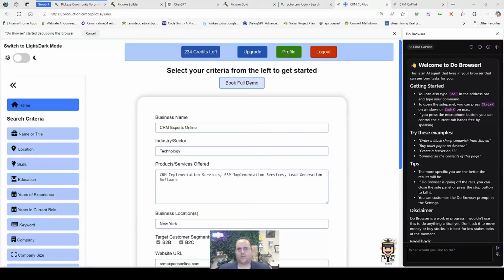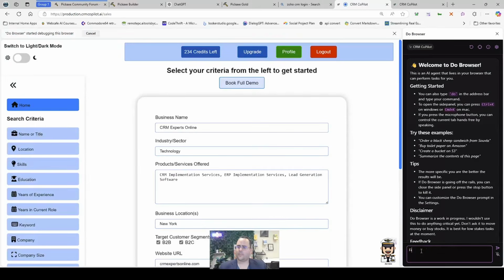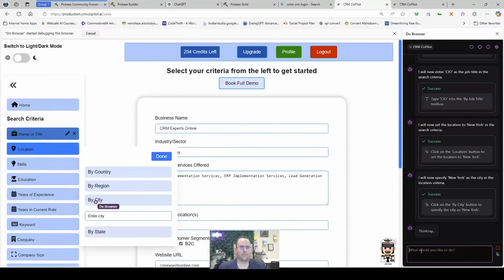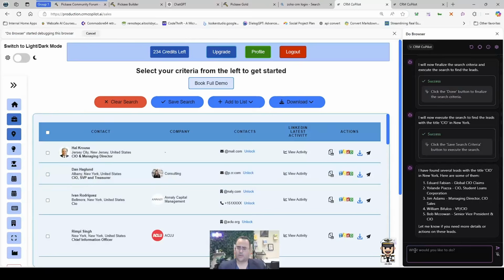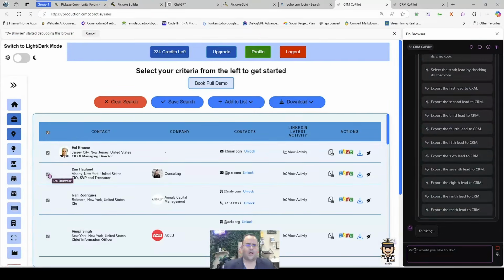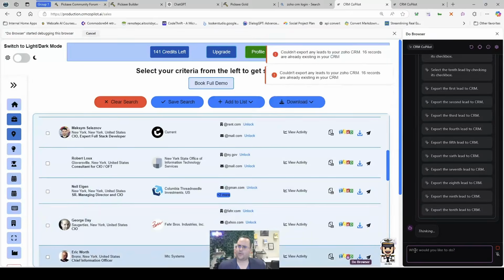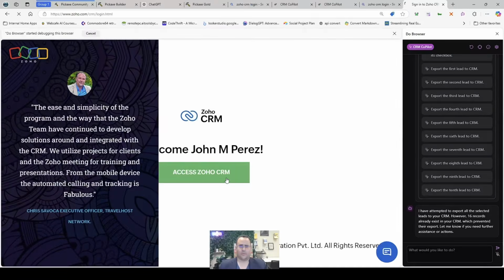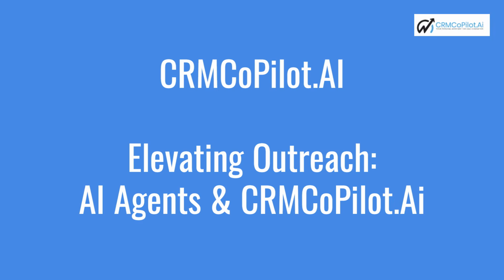Elevating Lead Generation: Using AI Agents to Find Leads and Export to Your CRM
In this screencast, we’ll walk you through CRMCoPilot.Ai and demonstrate how to supercharge your lead generation by harnessing AI Agents. Watch step-by-step as we find, extract, and seamlessly export potential customers directly into your CRM platform. No more manual lead hunting—this tutorial shows you how to streamline your prospecting process and focus on building real business relationships.

Key Takeaways:

Effortless Lead Search: Learn how AI Agents quickly gather leads that match your ideal customer profile.
Data Organization: See how CRMCoPilot.Ai filters and categorizes your leads for efficient follow-up.
CRM Integration: Discover how to export leads into your CRM platform with just a few clicks—saving time and reducing errors.
Scalable Prospecting: Understand how AI-driven lead generation helps your business grow without sacrificing personalization.
By the end of this screencast, you’ll have a clear roadmap for leveraging AI Agents and CRMCoPilot.Ai to keep your sales pipeline full of quality leads.

If you’re ready to elevate your outreach and close more deals:

Let’s revolutionize your lead generation process together—no more manual drudgery, just high-impact results.